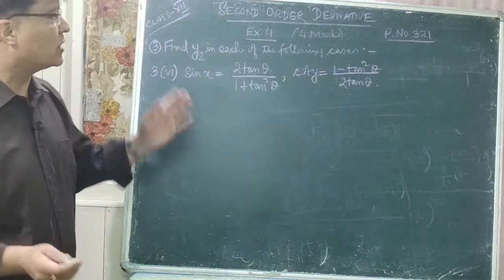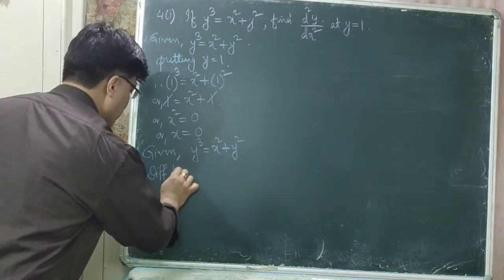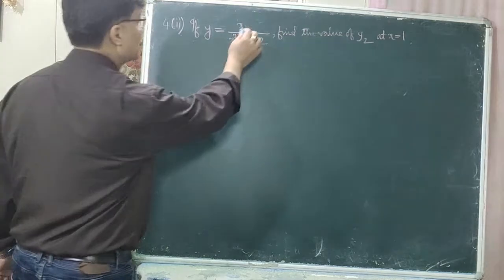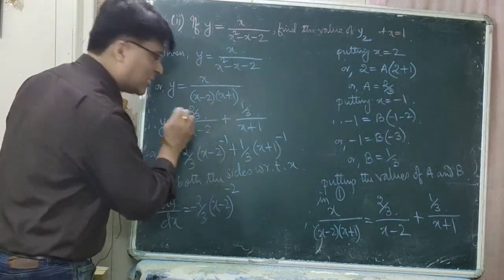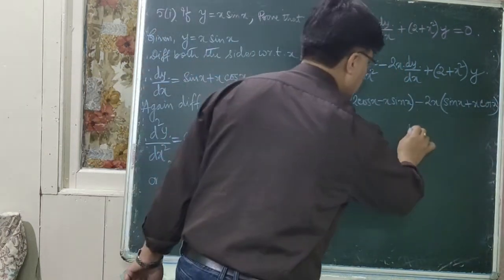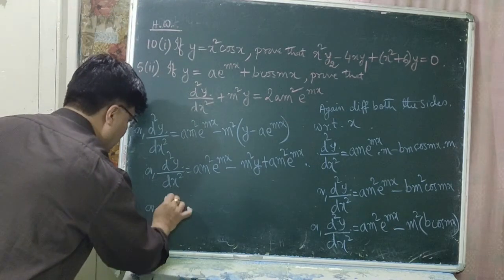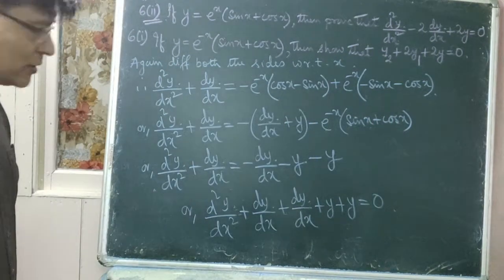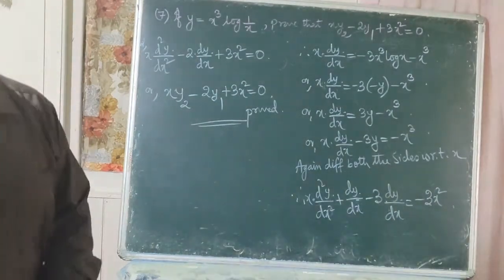Class XII Maths, Part-5. Topic-"Second Order Derivative", by Sailendra Pradhan, PRHS Kurseong.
Problems on Second Order Derivative from the book Higher Mathematics for Class XII by S.N. De.